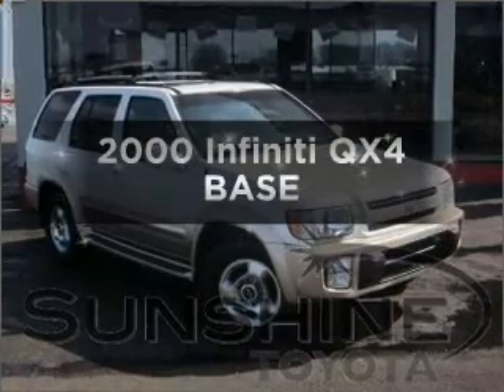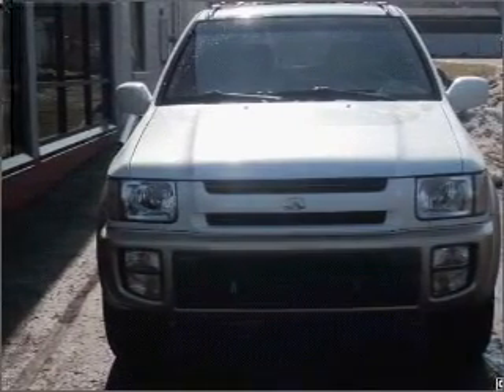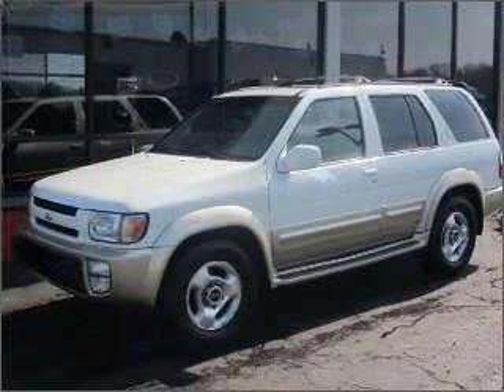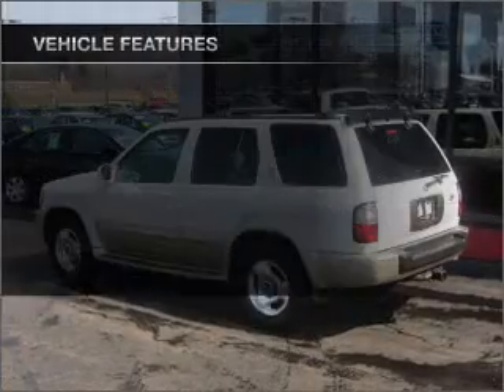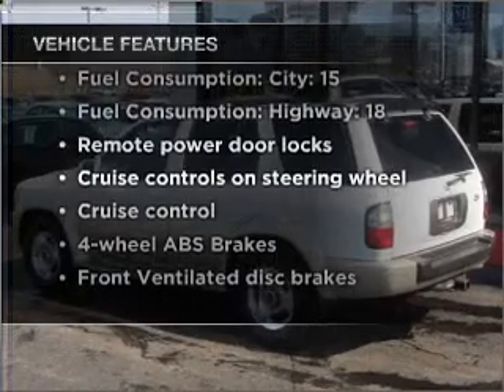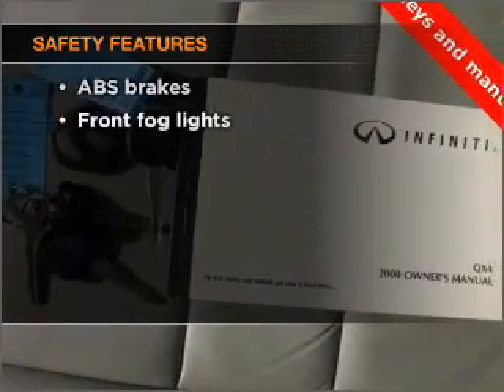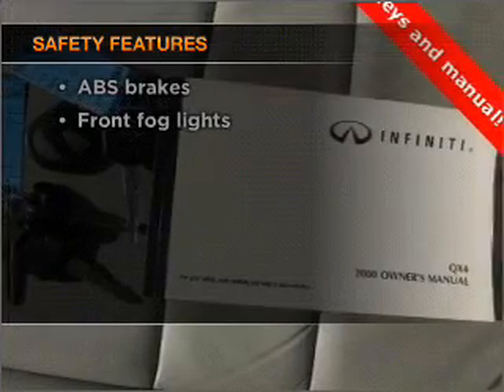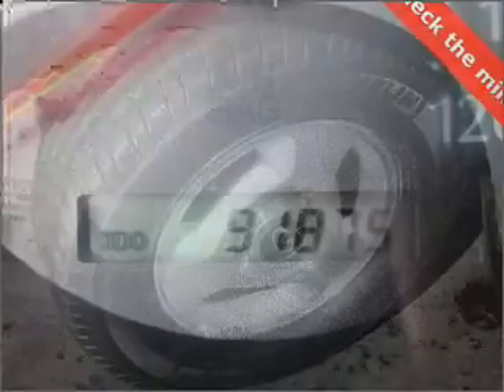2000 Infiniti QX4 - Battle Creek MI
Year: 2000
Make: Infiniti
Model: QX4
Engine: 3.3 liter 6 cylinder 12 valve
Transmission: 4-Speed Automatic
Exterior: Dover White / Silver Sage Pearl
Miles: 91875
Sunshine Toyota